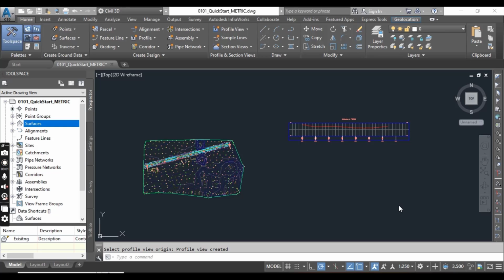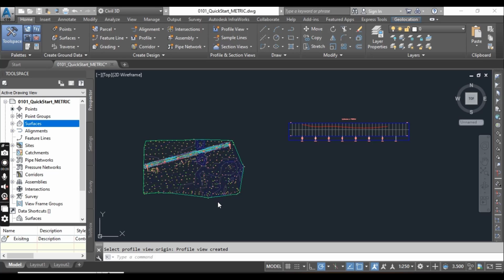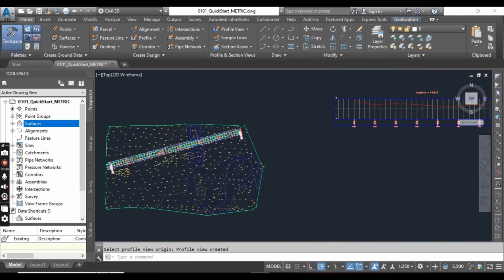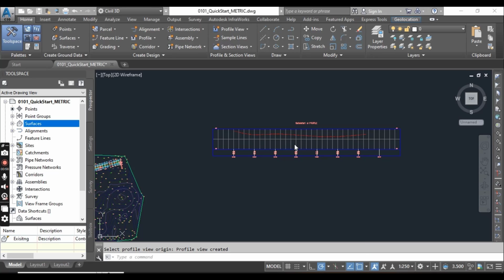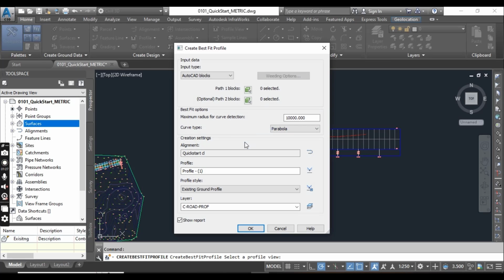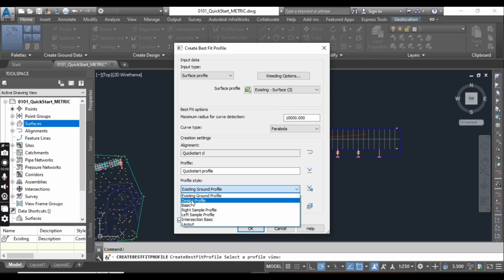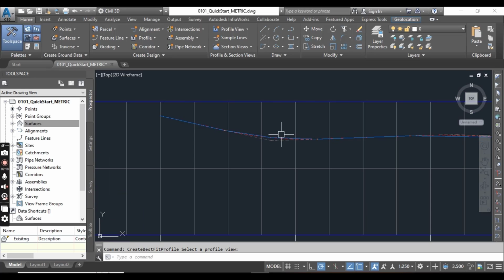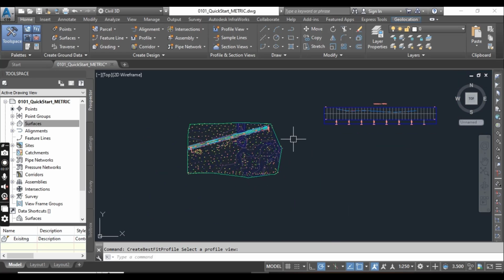1.1E How to Create Best Fit Profile in AutoCAD Civil 3d | How to Create Road Design Profile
For this exercise, you must need to complete all previous exercises from 1.1A to 1.1D then you will be able to exercise this on provided drawing.

You can download free practice drawing here for 1.1A exercise to continue your exercise then follow these steps for Create Best Fit Profile in AutoCAD Civil 3d :

Welcome to our comprehensive tutorial on creating the best fit profiles using AutoCAD Civil 3D, tailored specifically for civil engineering professionals and enthusiasts alike. In this tutorial, we will delve into the intricacies of crafting the best fit alignment and profile in Civil 3D, focusing on optimizing road design profiles with precision and efficiency.

AutoCAD Civil 3D is a powerful toolset that empowers designers to streamline the process of civil infrastructure design. In this tutorial, we'll explore the essential steps to achieve the best fit road design profile, utilizing the robust profile creation tools within Civil 3D.

Throughout this tutorial, we will cover a range of topics, including creating profiles from existing files, harnessing the capabilities of Civil 3D 2024 and beyond, and maximizing efficiency in profile creation workflows.

Whether you're a seasoned professional or new to Civil 3D, this tutorial will equip you with the knowledge and skills needed to create best fit profiles effectively. Join us as we navigate the intricacies of Civil 3D, from basic profile creation to advanced techniques for optimizing road design profiles.

Key topics covered in this tutorial include:
Understanding the fundamentals of creating best fit profiles using Civil 3D
Leveraging the latest features and tools in Civil 3D 2024 and beyond for optimal profile creation
Exploring the nuances of best fit alignment and profile in Civil 3D for road design projects
Step-by-step guidance on creating profiles from existing files within Civil 3D
Tips and tricks for maximizing efficiency in profile creation workflows
Practical demonstrations and real-world examples to reinforce learning
Whether you're looking to enhance your proficiency in Civil 3D or seeking to master the art of road design profile creation, this tutorial is your go-to resource. Join us on this journey as we unlock the full potential of AutoCAD Civil 3D for creating best fit profiles with precision and finesse.

Let's elevate our Civil 3D expertise together and pave the way for smoother, more efficient road design projects. Happy designing!